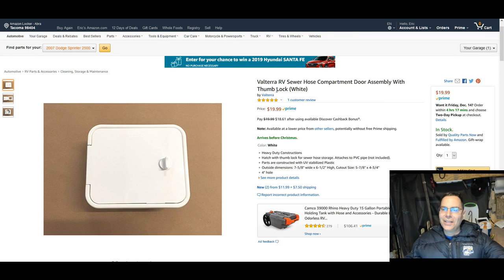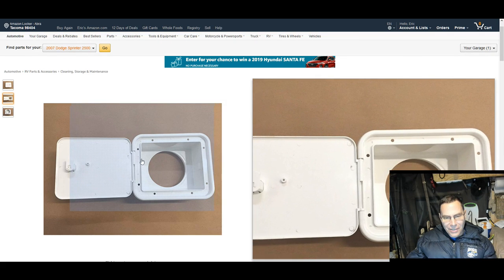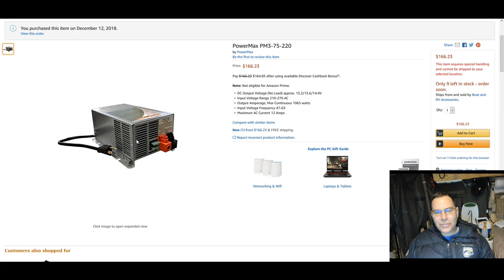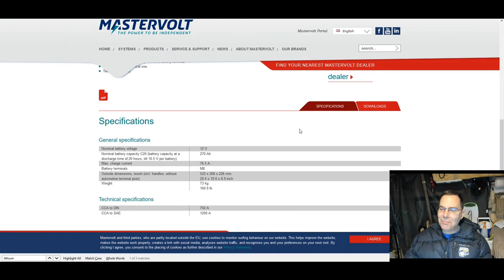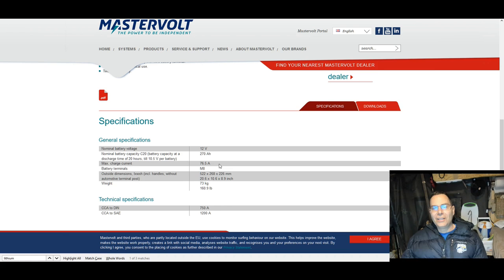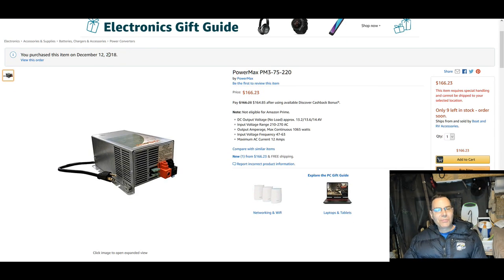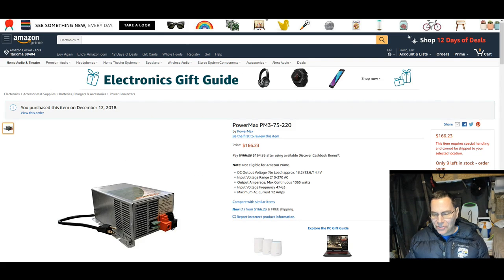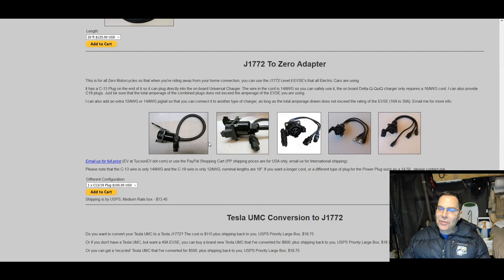EV (Electrical Vehicle) Charging Station Port Inlet (J1772) on an RV Campervan Pt. 2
Second video talking about how I'm going to achieve the install of an EV (J1772) charging port on a Sprinter motorhome / campervan / RV and that this would be the first in the world with a complex RV electrical system.

            (click on tab "Active Projects", "Off Grid Living")
• Warning: Electricity is dangerous. Consult with a professional as needed.

Warning: If you drive away while plugged in there could be damage to property or injury to others. EV charge stations are designed for EVs only which won't let the car start if plugged in. Install J1772 in a non-EV at your own risk. More details